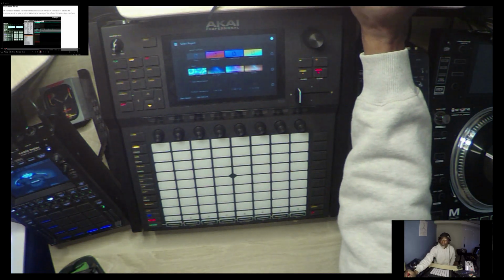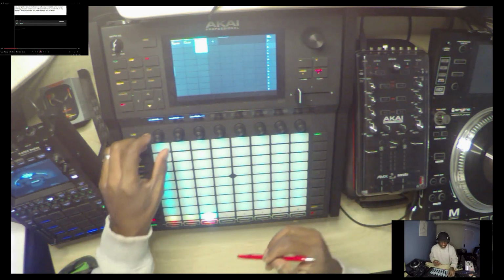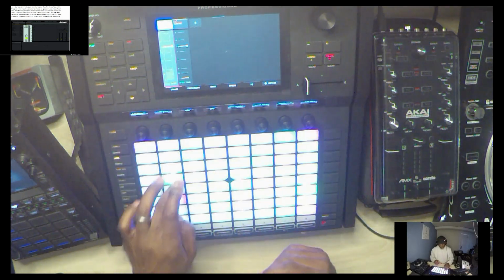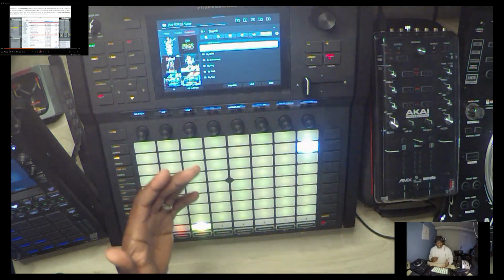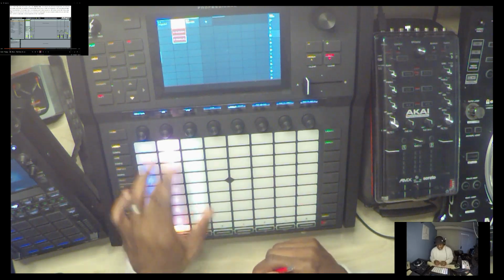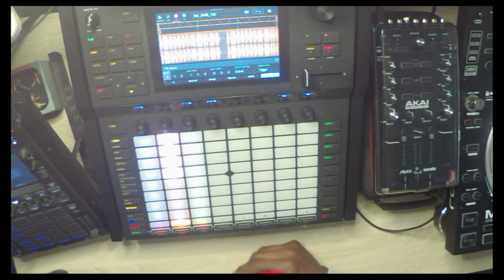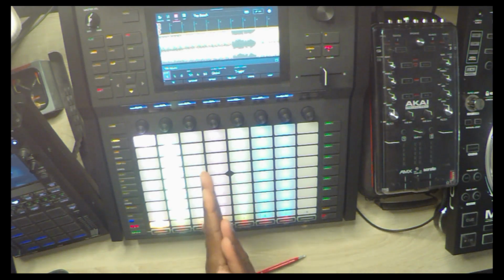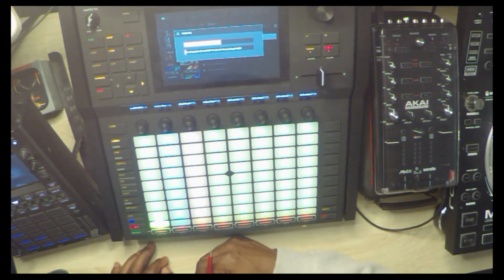G.A.S. Therapy --AKAI FORCE== L1_W5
AKAI FORCE -- BEGINNER TUTORIAL

G.A.S. Therapy  — The FORCE _ IS _ LIVE!?

This week I'm comparing the Force to Ableton Live!

L1_W5